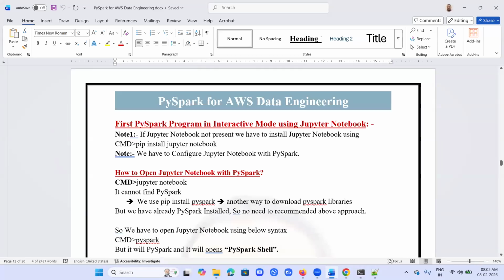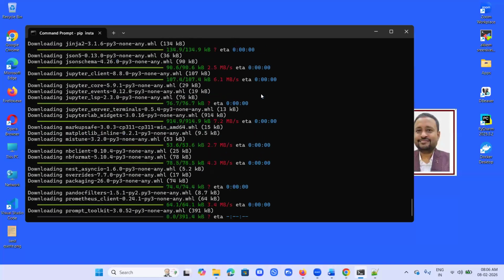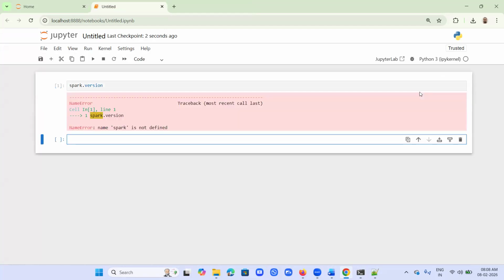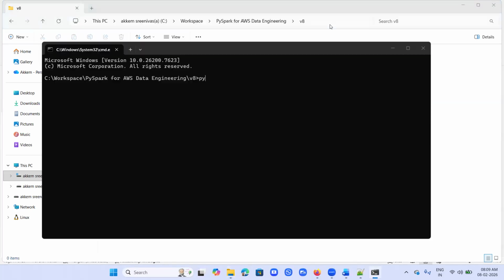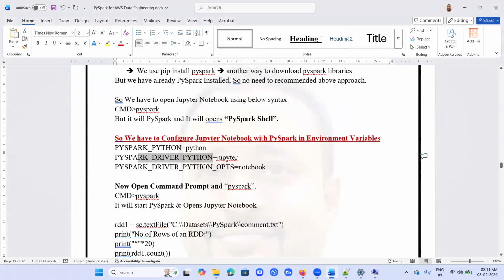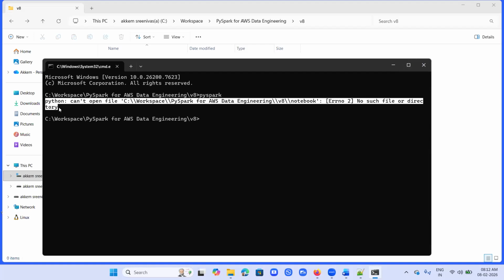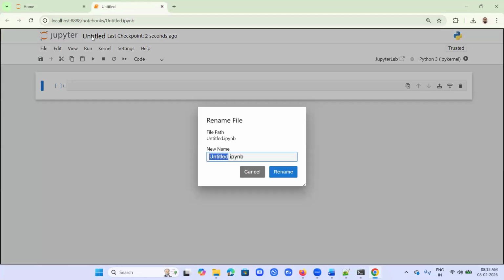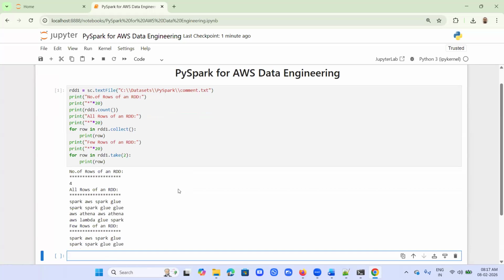PySpark for AWS Data Engineering Part 9, First PySpark Program using Jupyter Notebook, aws, pyspark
PySpark for AWS Data Engineering Part 9, First PySpark Program using Jupyter Notebook, aws, pyspark, amazon webservices, aws data engineering

By
Akkem Sreenivas(a)
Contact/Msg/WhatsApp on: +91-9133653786